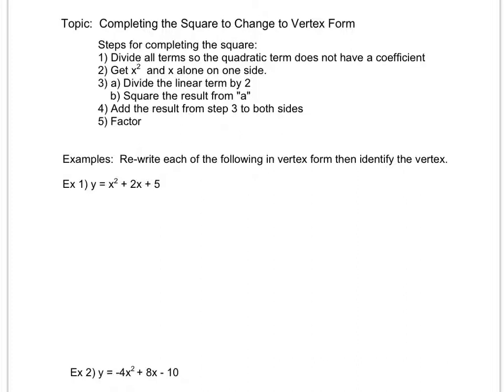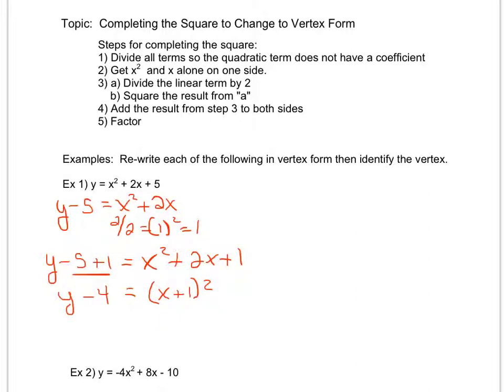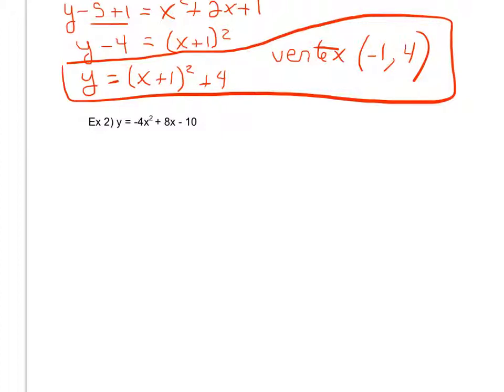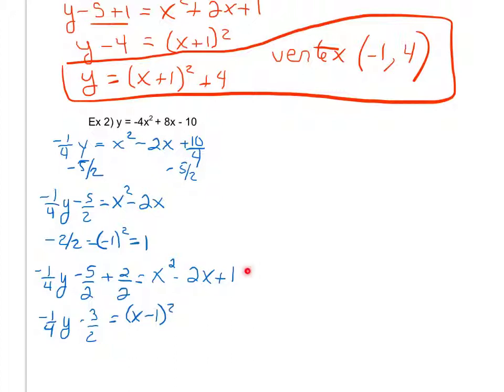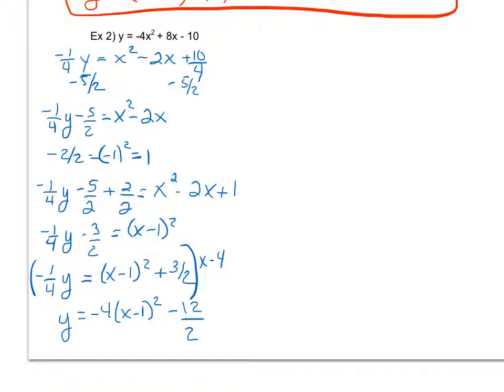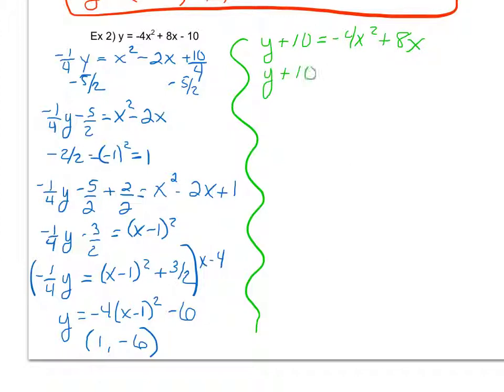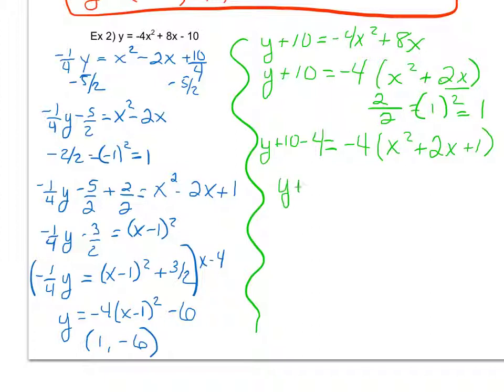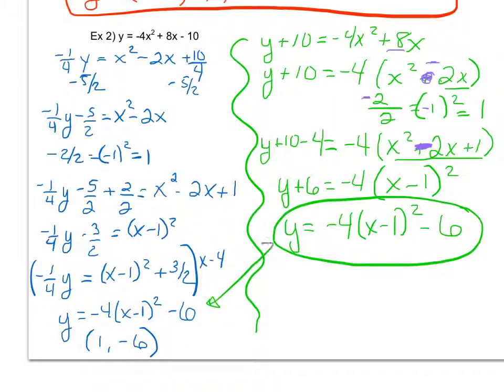Completing the Square for Vertex Form